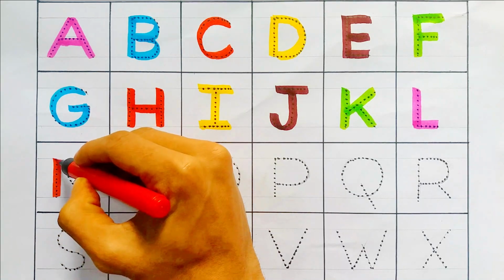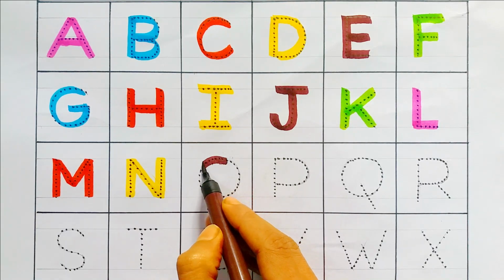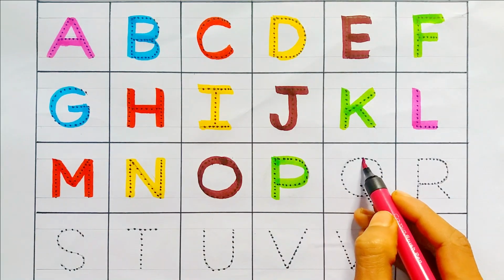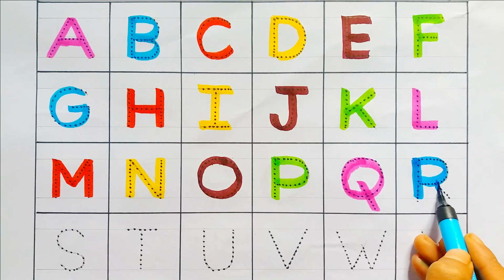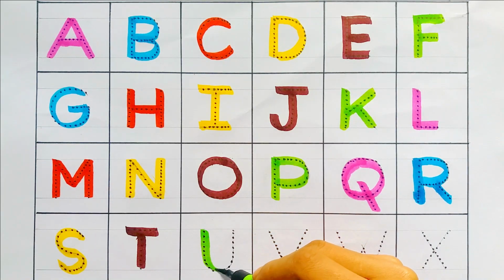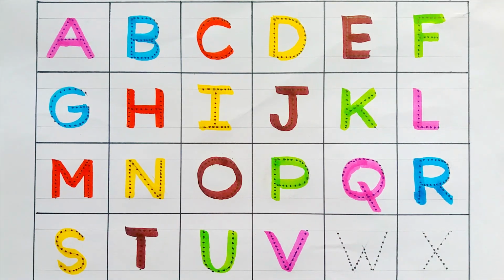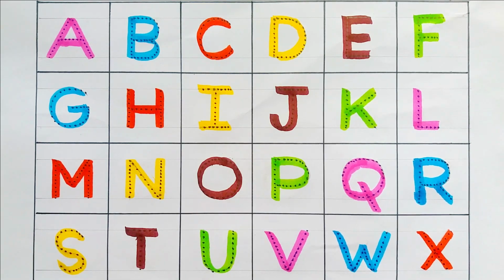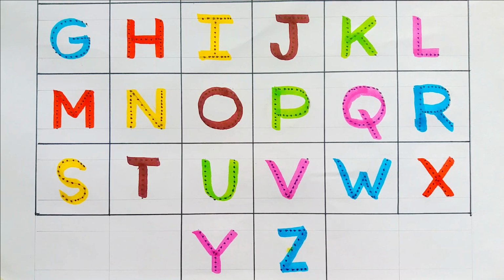abcd, A for Apple B for Ball, Alphabet writing for 3 year old, phonics sounds of alphabets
Hi Friends
Hello guys, I make videos on my channel, how to learn alphabet and how to learn and write abcd with sound , We believe that  education will save the world.
Learn the easy way to remember the order of the alphabet -They are so easy that you can easily learn to write numbers.  The alphabet song.the abcd song. is a popular kids or children's song from the mid-twentieth century. we will learn how to write Alphabets A to Z . So, keep watching. in this video . this video is helpful for Children to learn Alphabets writing .
education is important
Thanks a lot, everyone

Your querry

abcd
Alphabet writing for 3 year old
english alphabet
alphabet lore
kids songs
abcd writing
abc
abcd abcd
abc song
abcd song
alphabets
alphabet song
nursery rhymes
for kids
abcd rhymes
abcdefghijklmnopqrstuvwxyz
alphabet sounds